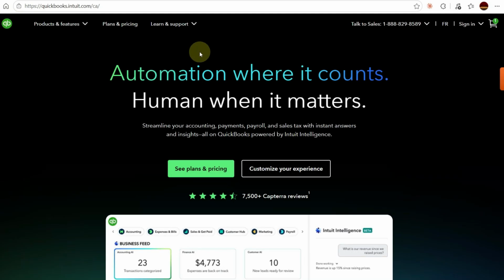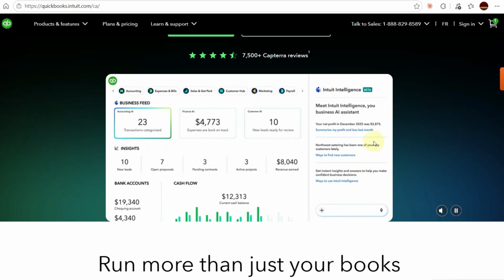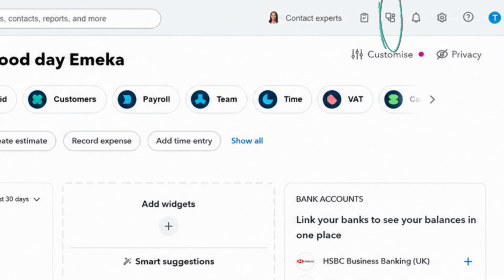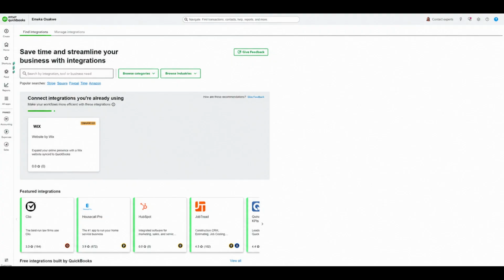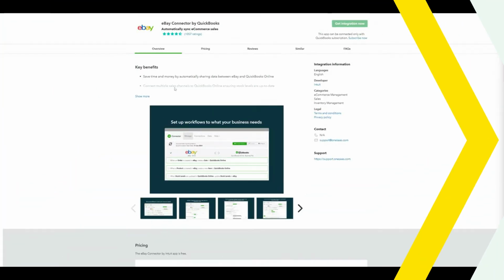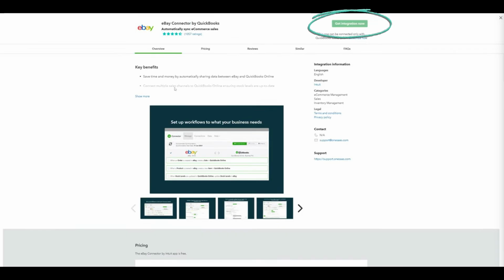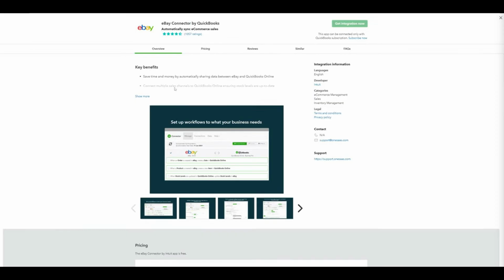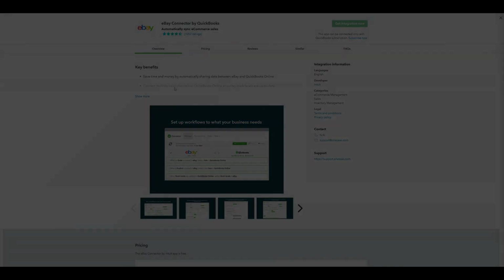How to Connect QuickBooks Online with eBay (2026 Step-by-Step Beginner Tutorial)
Learn how to connect QuickBooks Online with eBay step-by-step in this beginner-friendly 2026 tutorial. In this video, I’ll show you how to integrate your eBay store with QuickBooks Online, automatically sync sales and orders, import customers, manage inventory, reconcile payouts, and simplify your bookkeeping.

Perfect for eBay sellers, small business owners, online retailers, accountants, bookkeepers, and QuickBooks beginners.

On this channel, we cover:

CRM systems
Marketing automation
Sales funnels
Lead generation
Email automation
Workflow automation
No-code tools